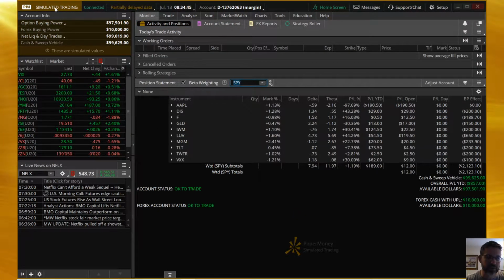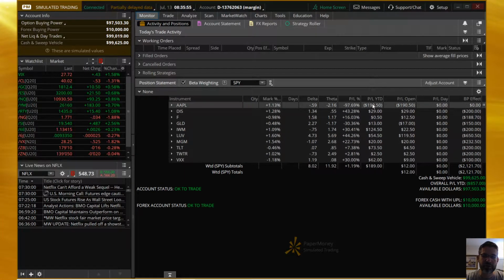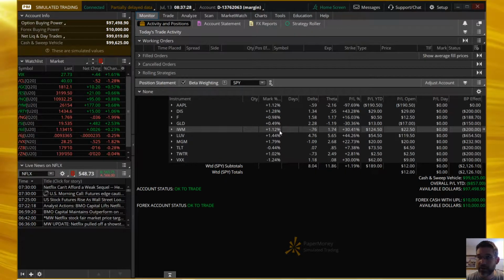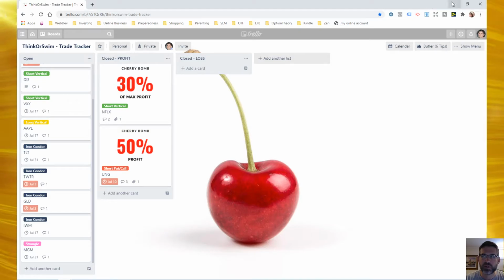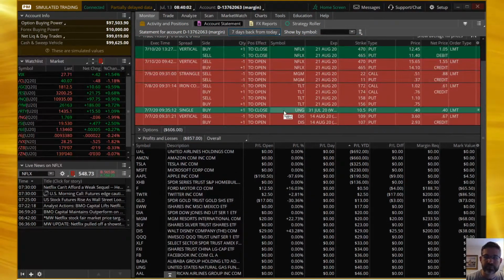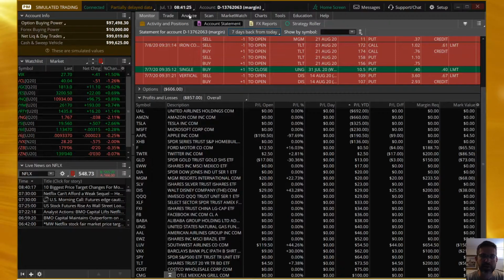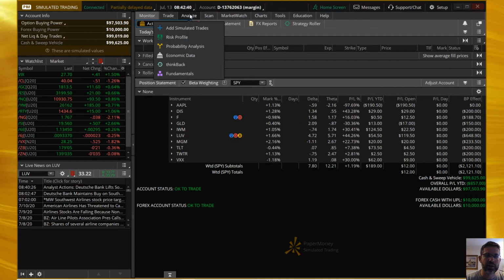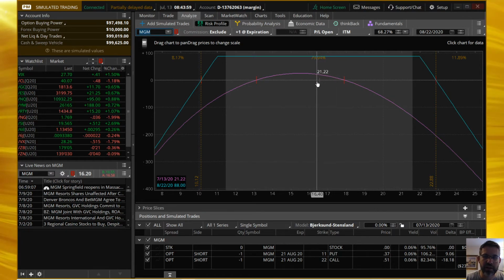Managing a Portfolio in ThinkOrSwim - Trade Management for July 13, 2020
In our weekly recap video for July 7, 2020, we examine our positions and how we have taken profits following what we believe is the TastyTrade approach to trading options.

0:00 - Introduction
1:27 - Portfolio Overview
5:46 - Filled Trades
8:10 - Trade Management
10:51 - Thank You

Do you have skin in the game? Why not put some virtual skin in the game and get all the learning with it?